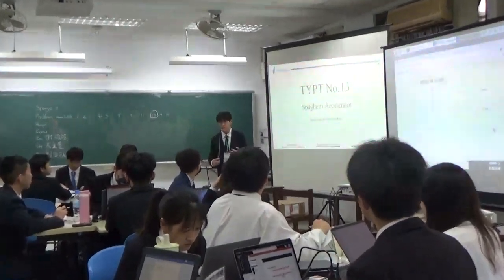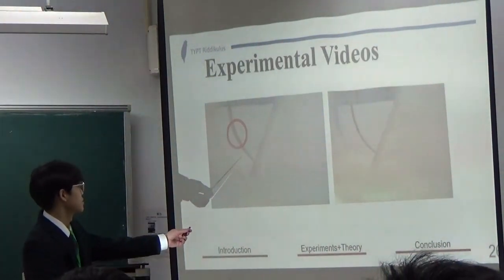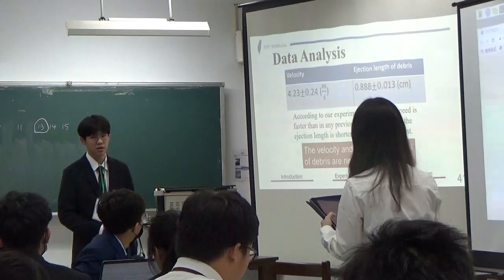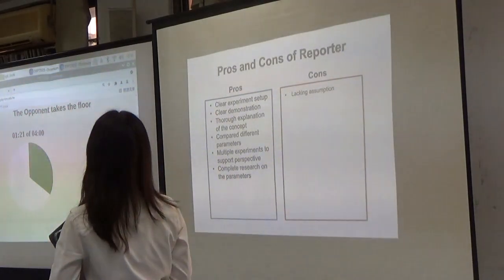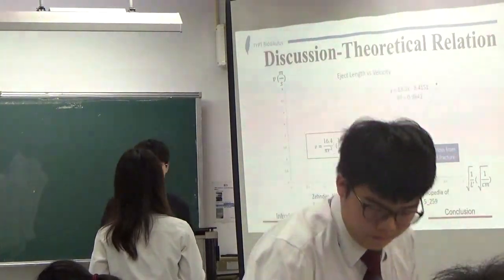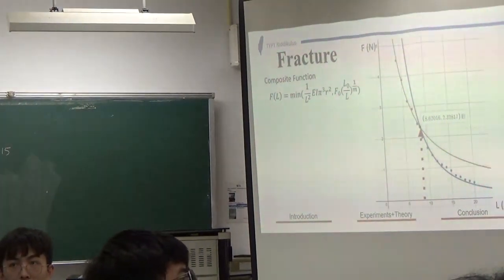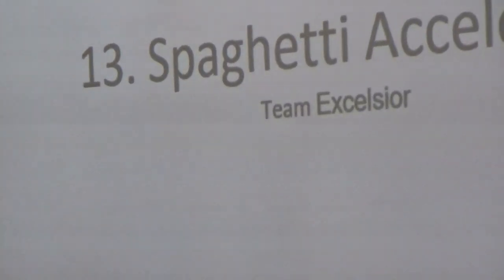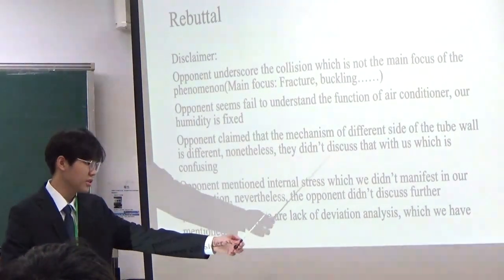20250301 TYPT S501 PF2 stage1